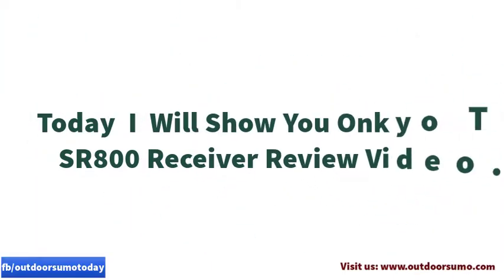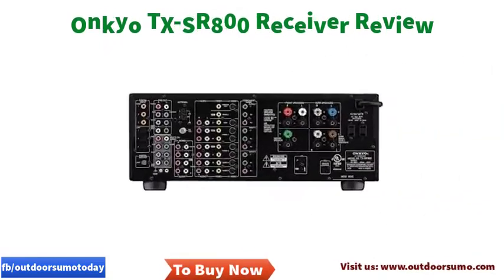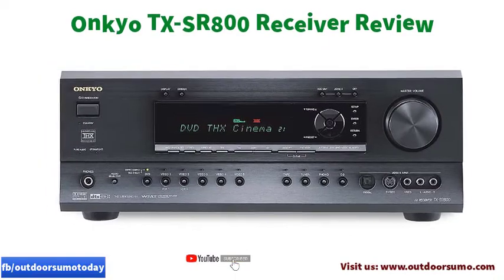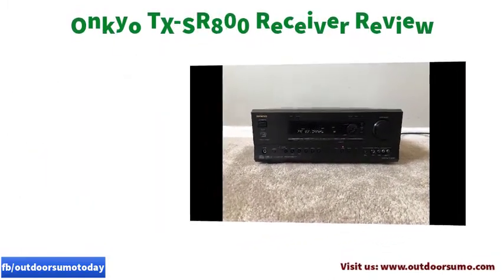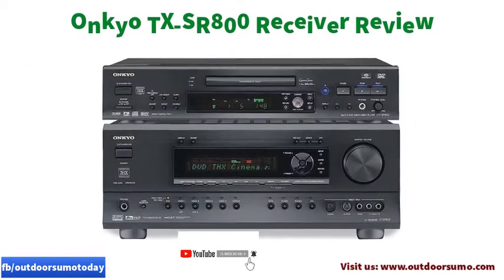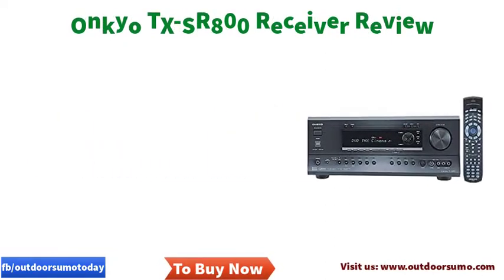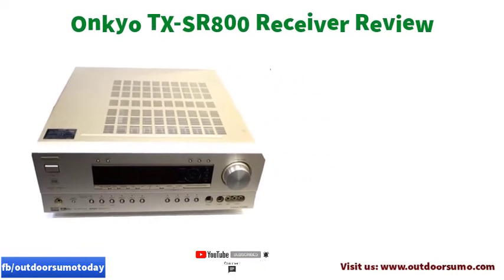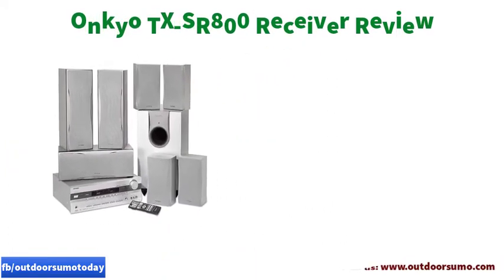Onkyo TX SR800 Channel Home Theater Receiver Black Review and Buying Guide by Outdoorsumo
Onkyo TX SR508 7 1 Channel Home Theater Receiver Black Review and Buying Guide by Outdoorsumo.

9 channel receiver
4 channel receiver
home theater receiver
11 channel receiver
2 channel receiver
200 watt 2 channel receiver
7.2 channel receiver
hive dual channel receiver
5.1 channel receiver
7 channel receiver
sony 2 channel receiver
channelized receiver
channels are bridge which connects the receiver and sender
channels on a stereo receiver
channels in gps receiver
channel sender receiver
channel transmitter and receiver
channel 3 receiver
receivers
receiver
stereo receiver
receiver stereo
stereo receivers
receivers for speakers
receiver with speakers
receiver for speakers
receiver speakers
speakers for receiver
bluetooth receiver stereo
bluetooth stereo receiver
receiver for surround sound
receiver stereo bluetooth
stereo receiver bluetooth
stereo receiver with bluetooth
stereo receivers with bluetooth
surround sound receiver
audio receiver with bluetooth
best stereo receiver